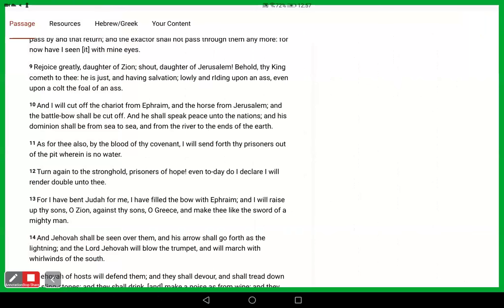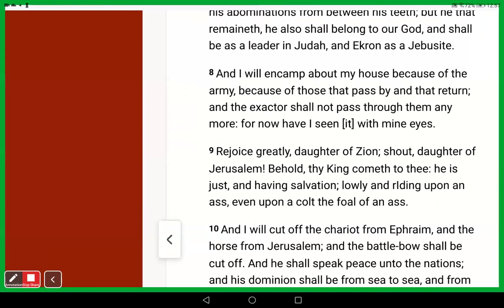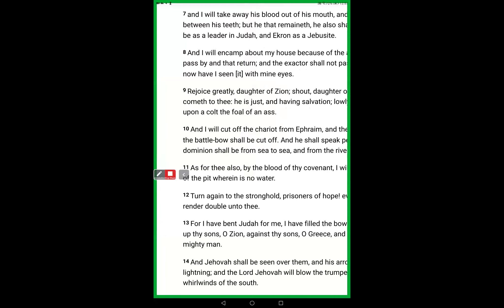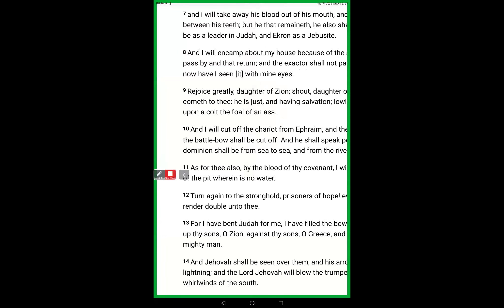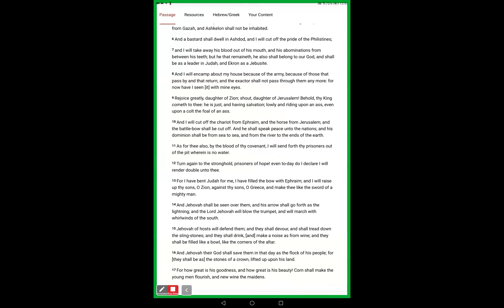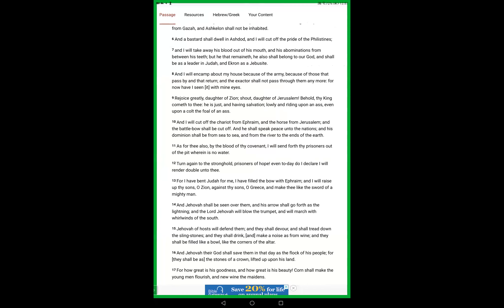Zechariah 9 Gaza Destroyed Enemies Ruined Christ with His Saints Sovereignty of Yahuah Good Freedom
Zechariah 9v1  The burden of the word of the Lord in the land of Hadrach, and Damascus shall be the rest thereof: when the eyes of man, as of all the tribes of Israel, shall be toward the Lord.

2 And Hamath also shall border thereby; Tyrus, and Zidon, though it be very wise.

3 And Tyrus did build herself a strong hold, and heaped up silver as the dust, and fine gold as the mire of the streets.

4 Behold, the Lord will cast her out, and he will smite her power in the sea; and she shall be devoured with fire.

5 Ashkelon shall see it, and fear; Gaza also shall see it, and be very sorrowful, and Ekron; for her expectation shall be ashamed; and the king shall perish from Gaza, and Ashkelon shall not be inhabited.

6 And a bastard shall dwell in Ashdod, and I will cut off the pride of the Philistines.

7 And I will take away his blood out of his mouth, and his abominations from between his teeth: but he that remaineth, even he, shall be for our God, and he shall be as a governor in Judah, and Ekron as a Jebusite.

8 And I will encamp about mine house because of the army, because of him that passeth by, and because of him that returneth: and no oppressor shall pass through them any more: for now have I seen with mine eyes.

9 Rejoice greatly, O daughter of Zion; shout, O daughter of Jerusalem: behold, thy King cometh unto thee: he is just, and having salvation; lowly, and riding upon an ass, and upon a colt the foal of an ass.

10 And I will cut off the chariot from Ephraim, and the horse from Jerusalem, and the battle bow shall be cut off: and he shall speak peace unto the heathen: and his dominion shall be from sea even to sea, and from the river even to the ends of the earth.

11 As for thee also, by the blood of thy covenant I have sent forth thy prisoners out of the pit wherein is no water.

12 Turn you to the strong hold, ye prisoners of hope: even to day do I declare that I will render double unto thee;

13 When I have bent Judah for me, filled the bow with Ephraim, and raised up thy sons, O Zion, against thy sons, O Greece, and made thee as the sword of a mighty man.

14 And the Lord shall be seen over them, and his arrow shall go forth as the lightning: and the Lord God shall blow the trumpet, and shall go with whirlwinds of the south.

15 The Lord of hosts shall defend them; and they shall devour, and subdue with sling stones; and they shall drink, and make a noise as through wine; and they shall be filled like bowls, and as the corners of the altar.

16 And the Lord their God shall save them in that day as the flock of his people: for they shall be as the stones of a crown, lifted up as an ensign upon his land.

17 For how great is his goodness, and how great is his beauty! corn shall make the young men cheerful, and new wine the maids.